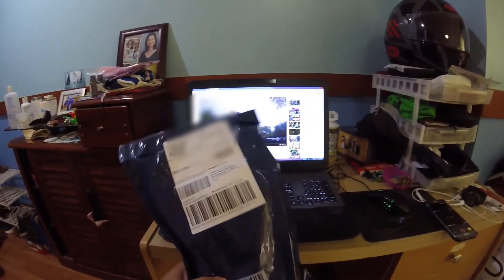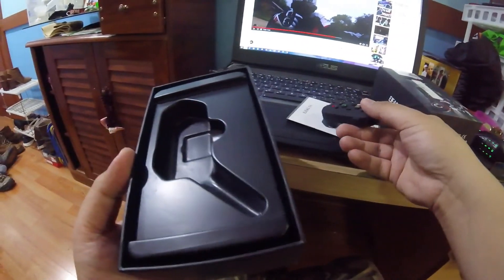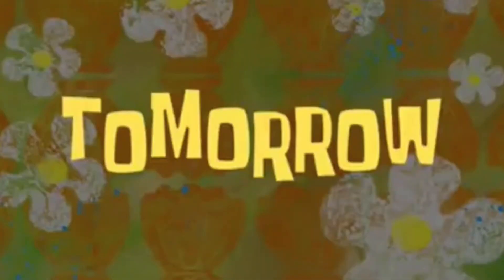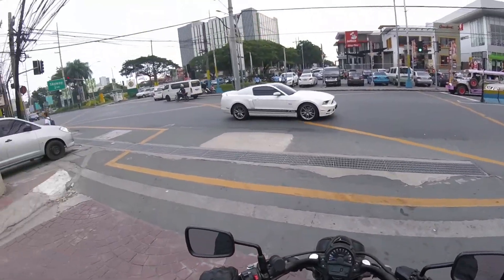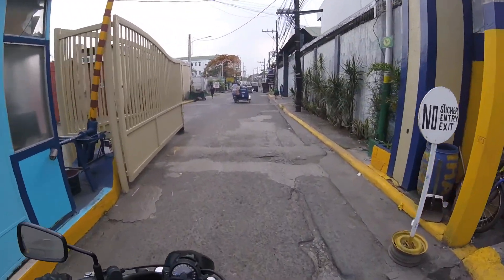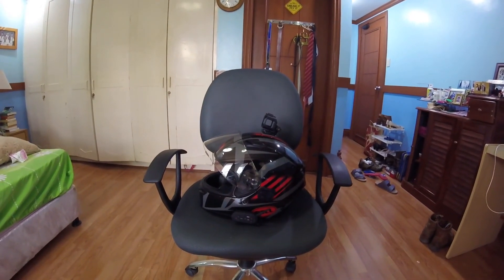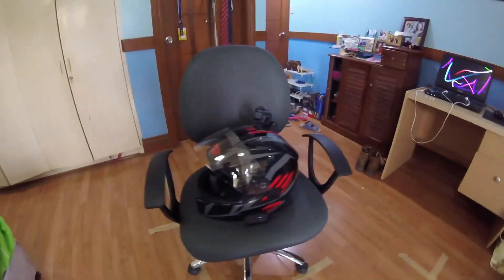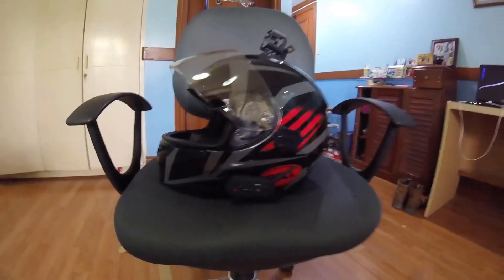EJEAS-E6 Motorcycle Bluetooth Intercom Unboxing and Quick Review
I just bought a Motorcycle Bluetooth Headset, since I've been wanting one for a while now. I don't have the funds to buy a Cardo or a Sena bluetooth headset so I'm using this for now.